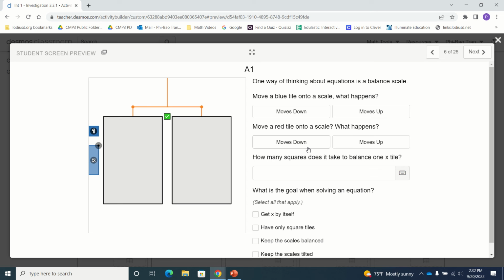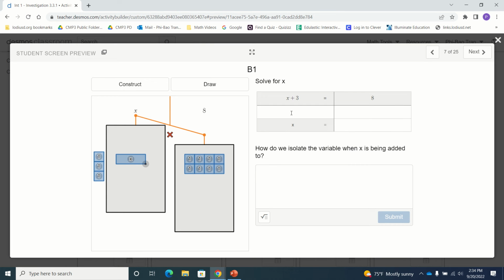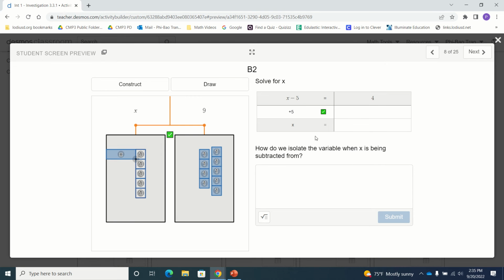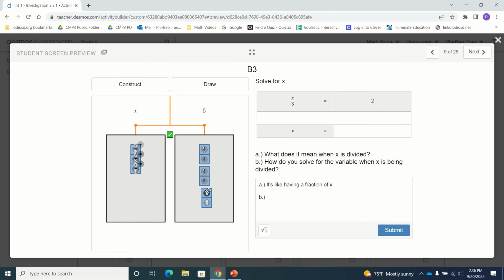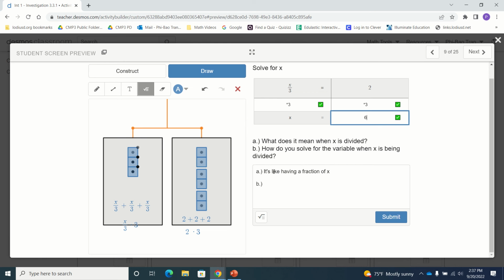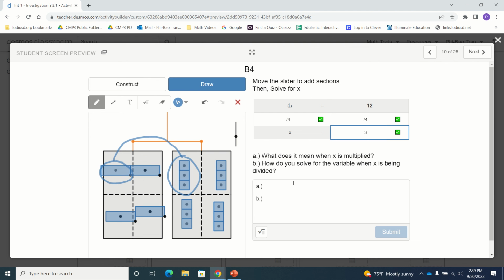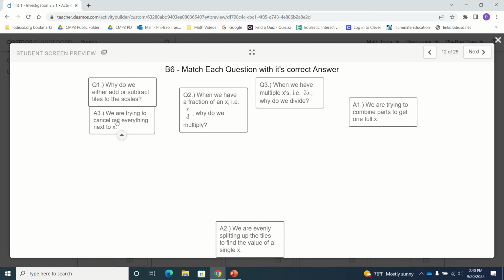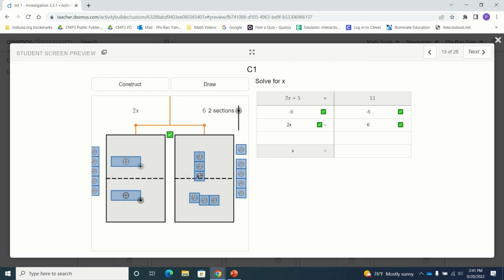Inv 3 3 1 pt 1